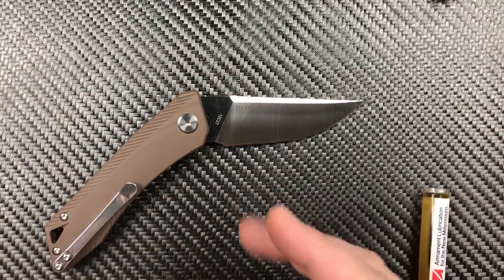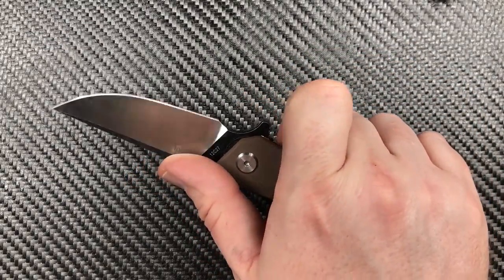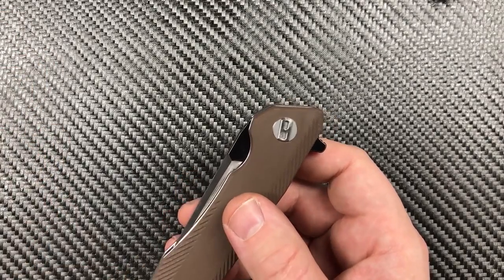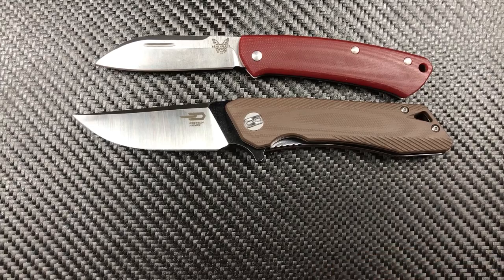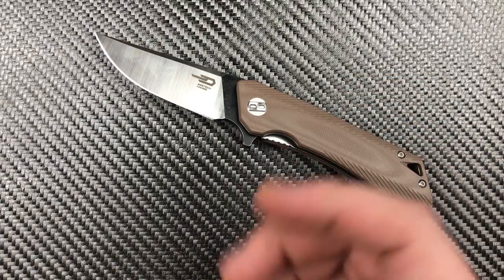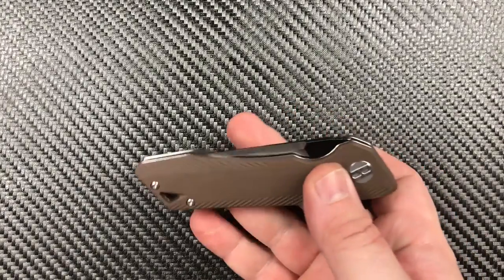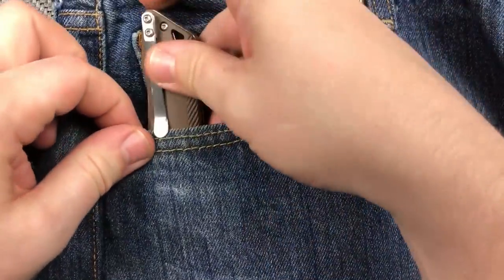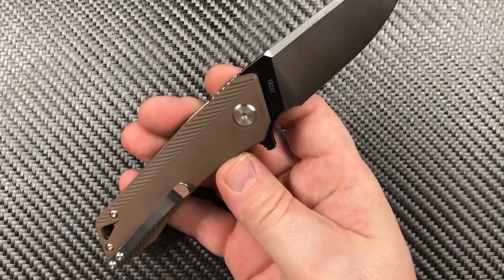Bestech Thorn The Full Zel Review